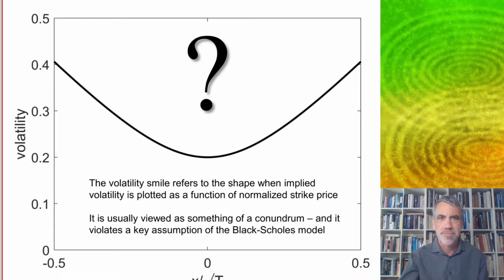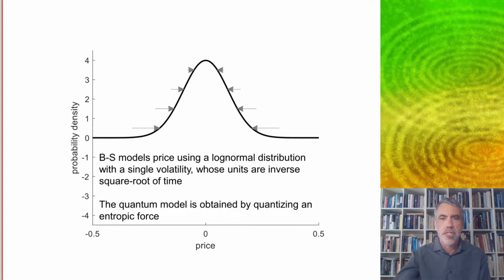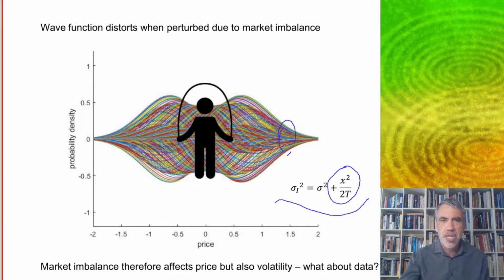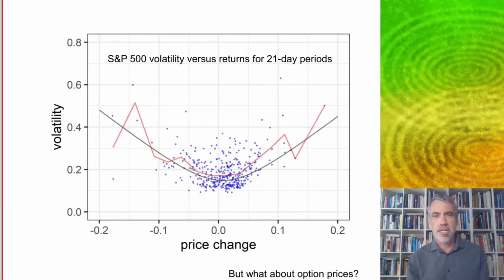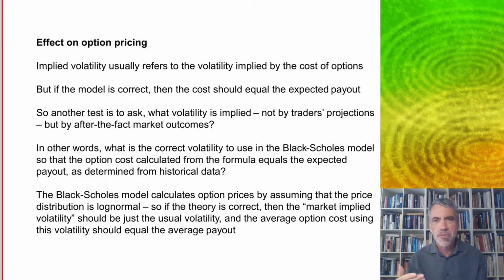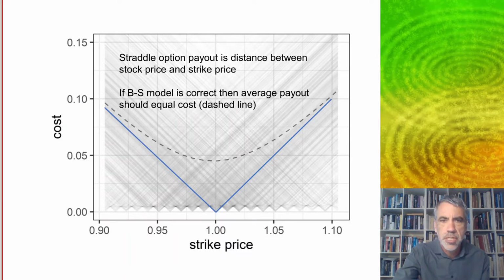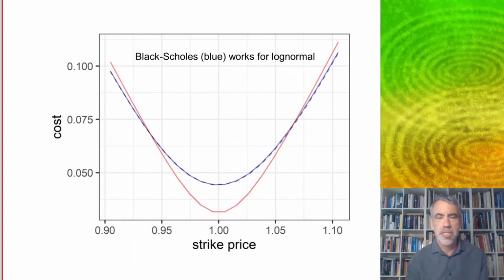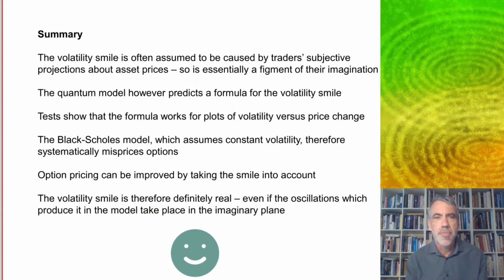QEF14 - Is the volatility smile real or imaginary?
The volatility smile refers to the fact that options traders usually assign higher volatility to out-of-the-money options, which imply a large expected price change, than to at-the-money options. According to classical theory, the volatility smile is something of a conundrum - but according to the quantum model, it reflects a basic property of markets. For details see:
Orrell D (2022) Keep on smiling: Market imbalance, option pricing, and the volatility smile. Available at SSRN.